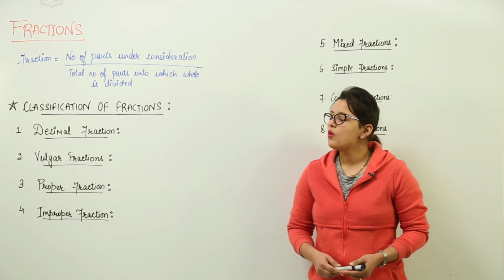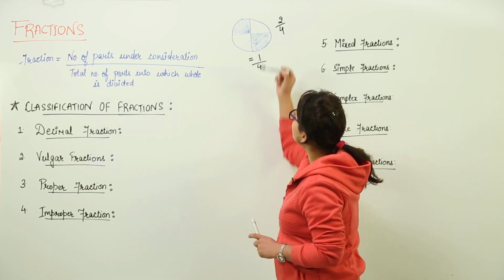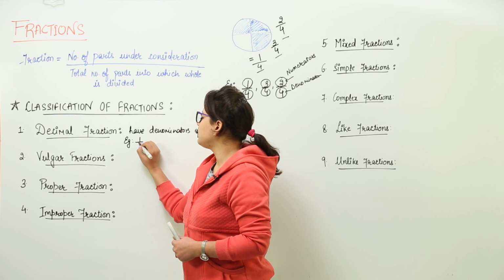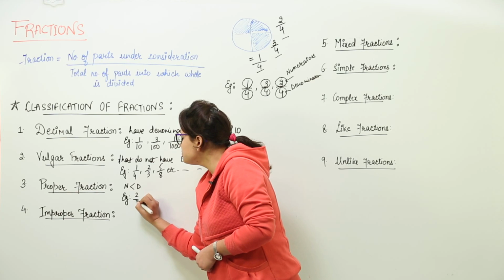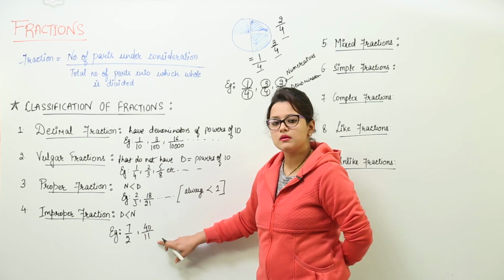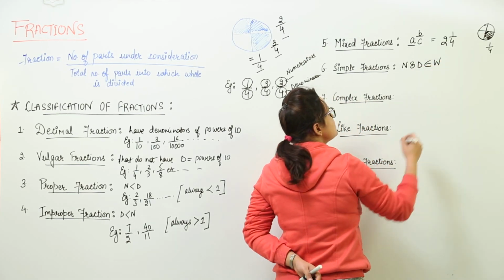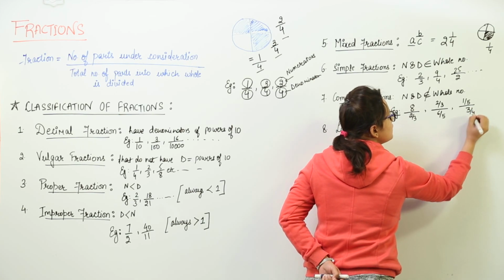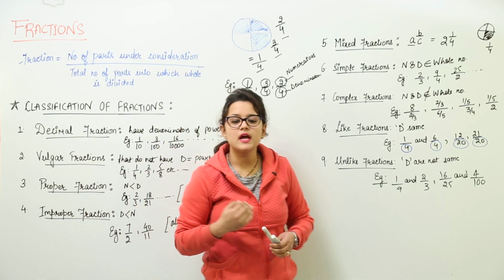Best Online Free Topic l Class 4th | Maths | ICSE | Chapter Fraction | L15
Fractions( ICSE Class 4 ) have been explained in this bullet course and each and every minute detail has been covered so that students have a thorough understanding and can deal with any question based on this topic.